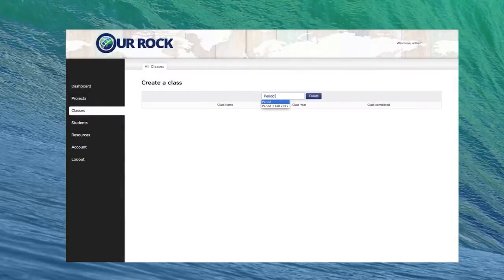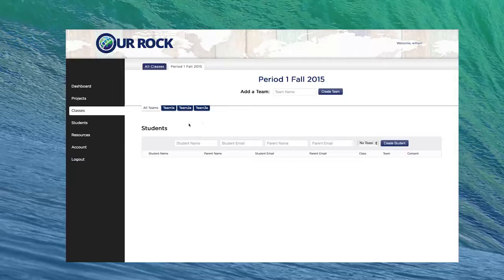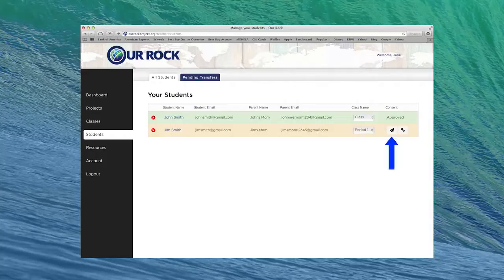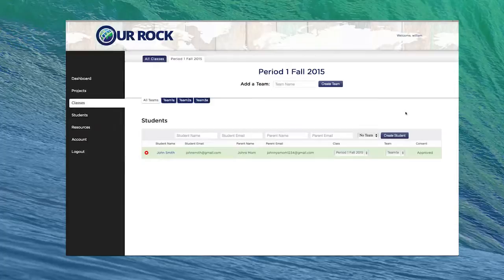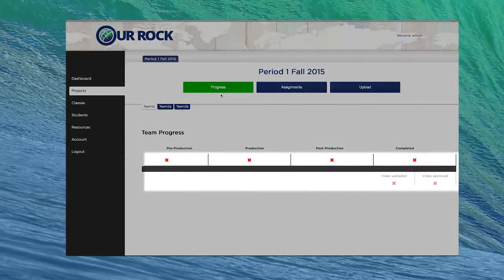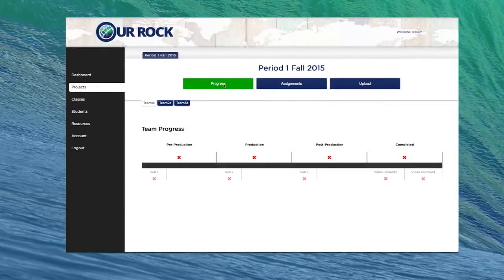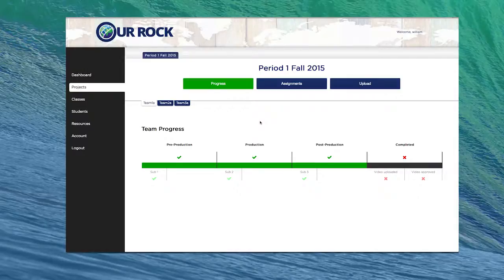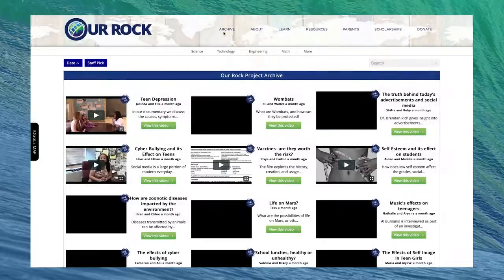The Our Rock Project - Using The Teacher Tools & Our Platform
The Our Rock Project is a free open-source STEAM (Science, Technology, Engineering, Arts and Math) education program for middle and high school children around the world. We are a 501c.3 non-profit organization focused on combining STEM education with the art of filmmaking in a project-based-learning model designed to allow students to explore their world and then use their creativity and artistry to produce short-form (4-6 min.) documentary films, which we will share with the world via our virtual video library.

This video will introduce you to our full platform, walk you through how teachers and students both interact with our application, and explain how you can use it best to facilitate STEAM education in your classroom.

When you spark students’ imagination through innovative hands-on projects, incredible ideas and discoveries can develop and grow.

You can visit us and browse the Our Rock Video Library